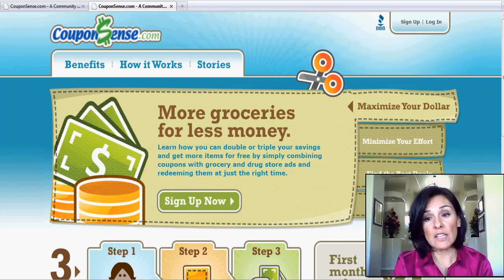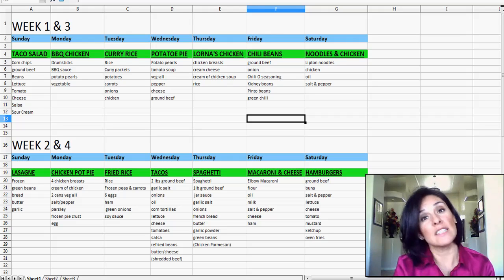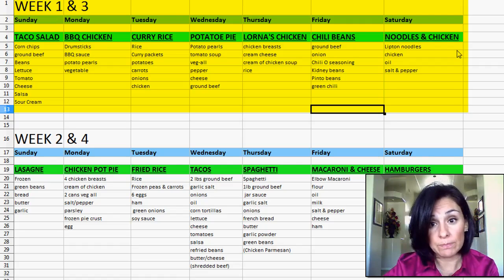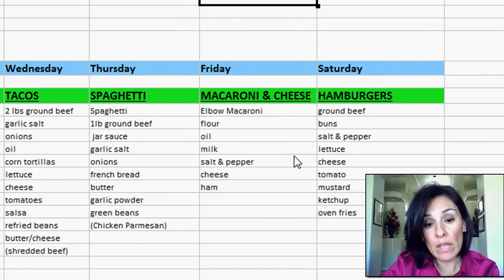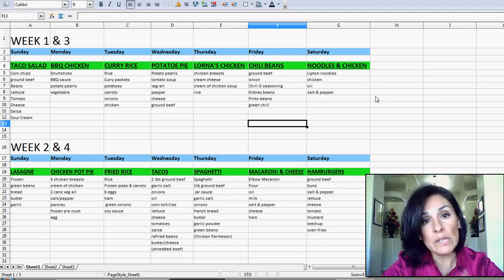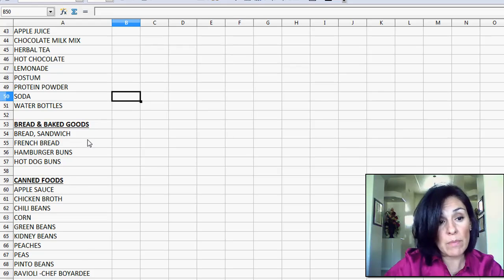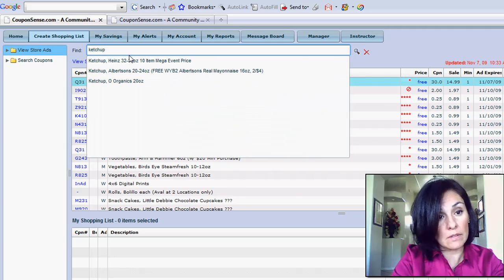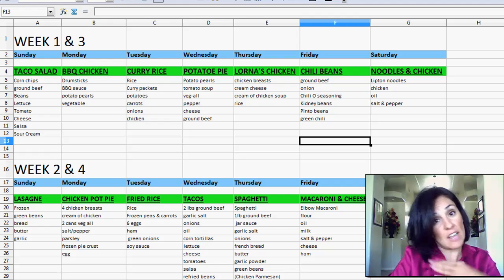Couponsense.com Help-- Making a menu & grocery list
In this tutorial, I will explain to cut your grocery spending by creating a menu and grocery list.